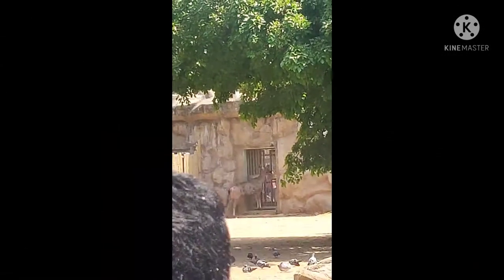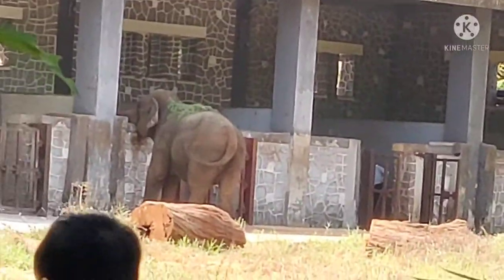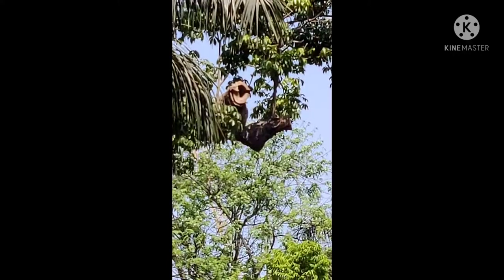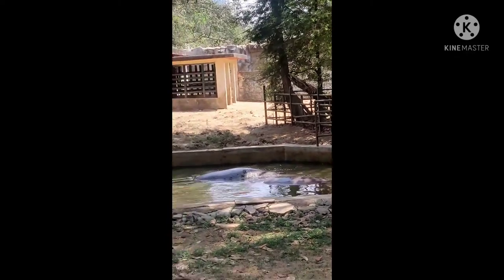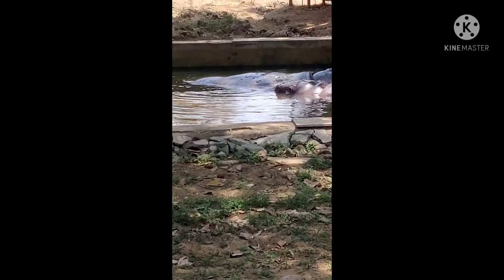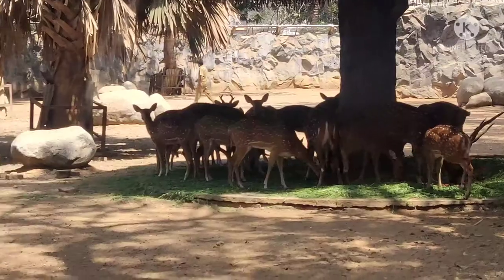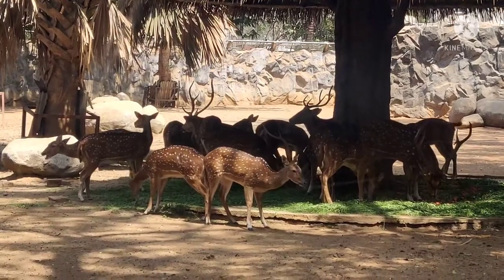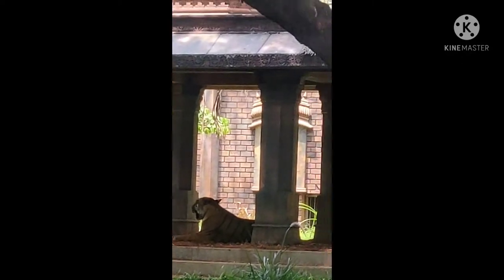THE MUMBAI ZOO